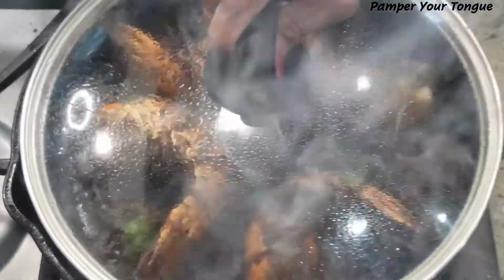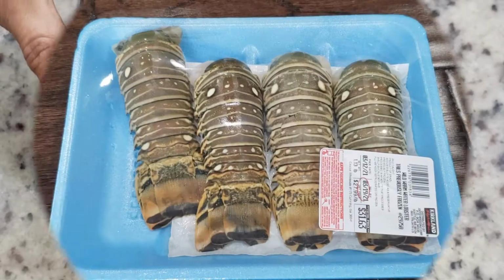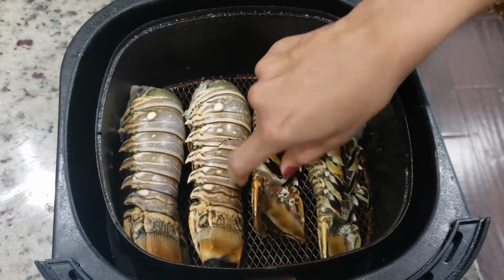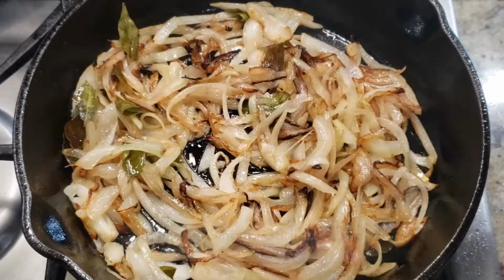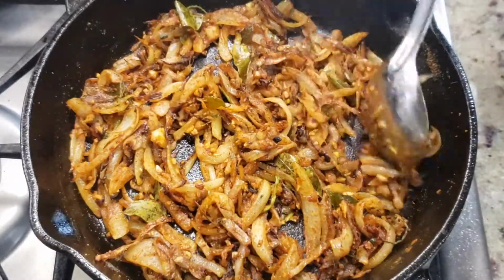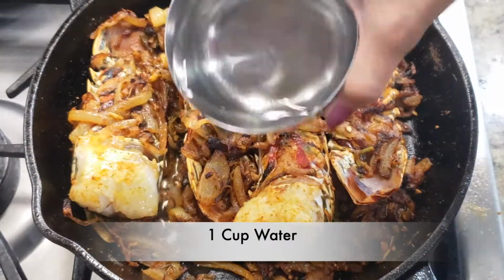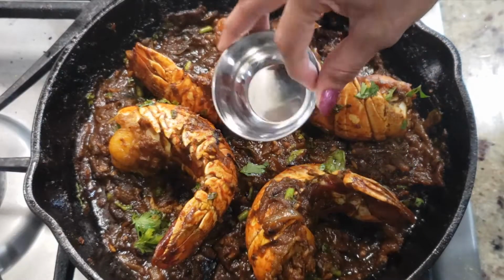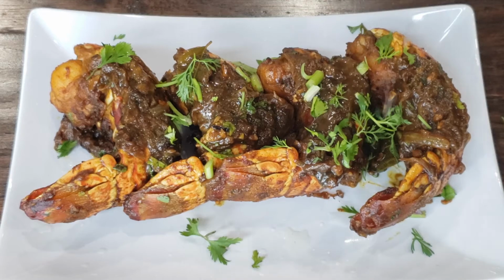LOBSTER MASALA|Lobster Masala Recipe|Lobster Indian Style Recipe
Lobster, Lobster Masala Recipe, Lobster Indian style Recipe